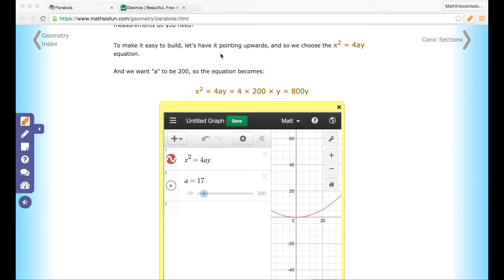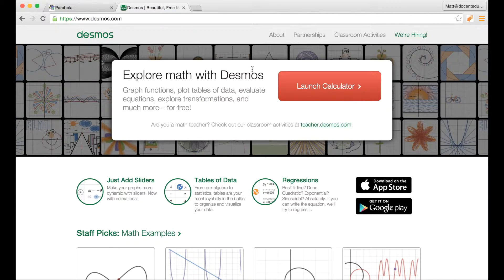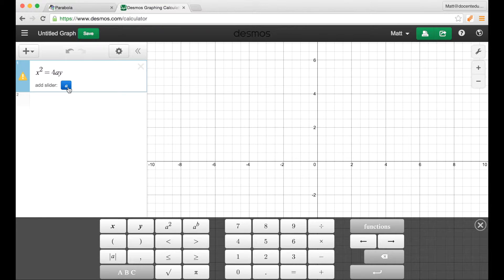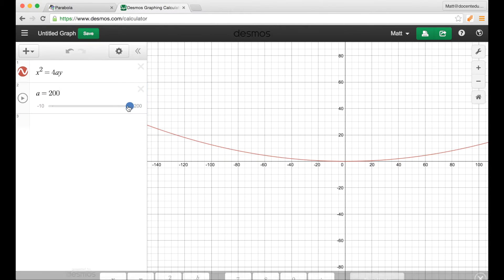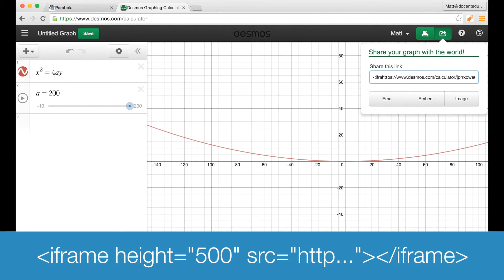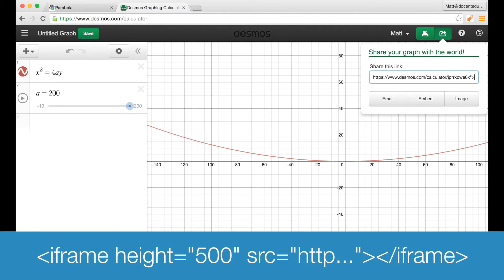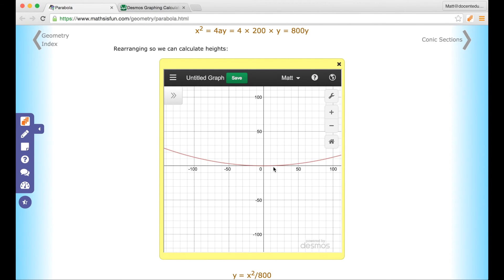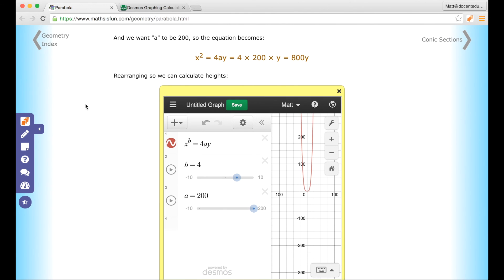Embed Interactive Graphs with Desmos and DocentEDU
Add dynamic graphs/math to any website or published google doc by embedding an interactive Desmos graph with DocentEDU.  Follow up the graphs with embedded assessments and discussions.